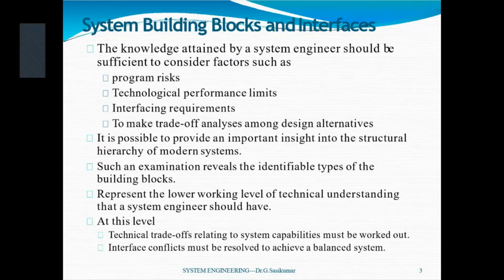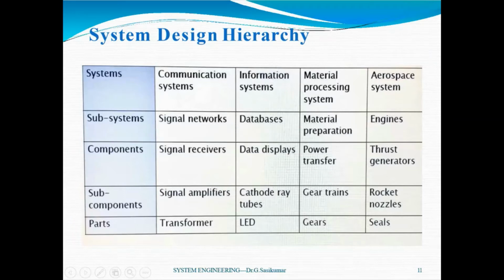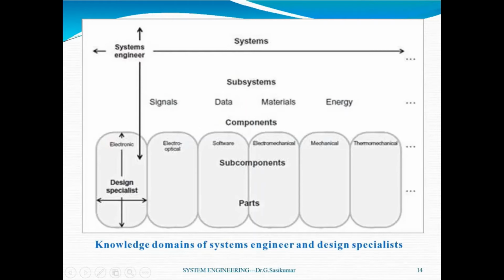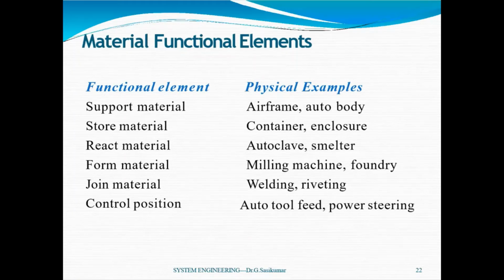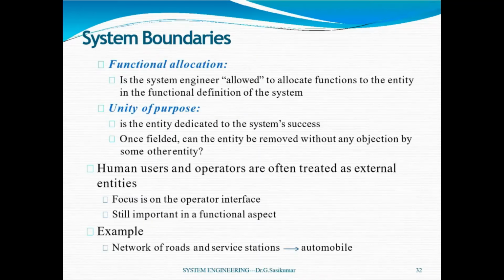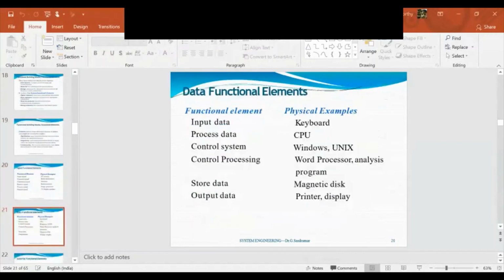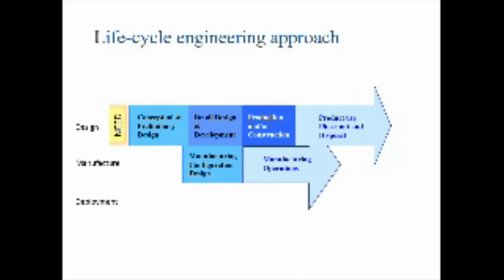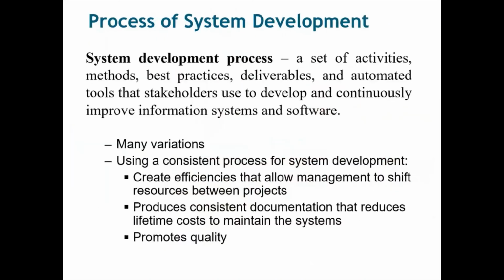System Engineering - Unit - 2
UNIT II: STRUCTURE OF COMPLEX SYSTEMS
System Building Blocks and Interfaces - Hierarchy of Complex Systems - System Building Blocks - The System Environment - Interfaces and Interactions
The System Development Process-Systems Engineering Through the System Life Cycle - Evolutionary Characteristics of the Development Process - The Systems Engineering Method -Testing Throughout System Development